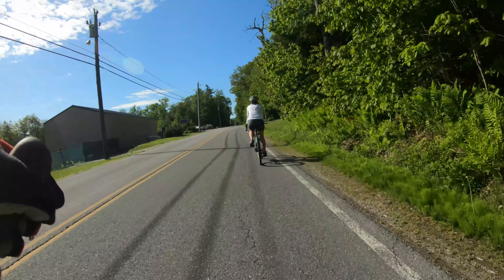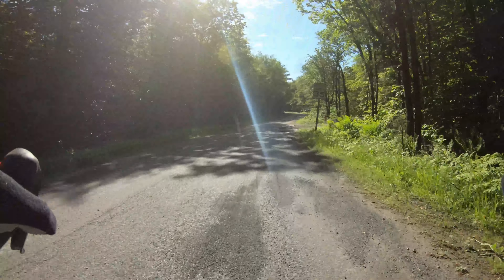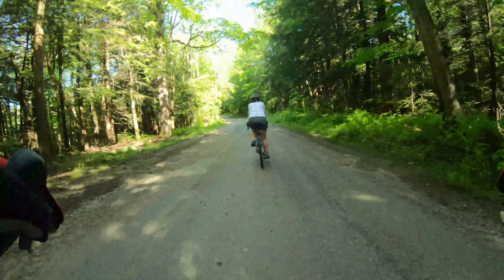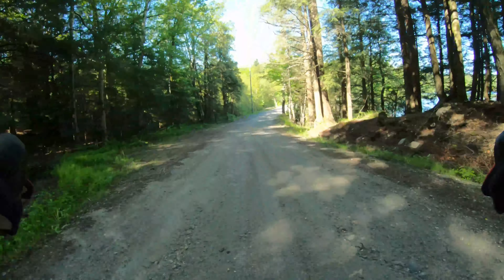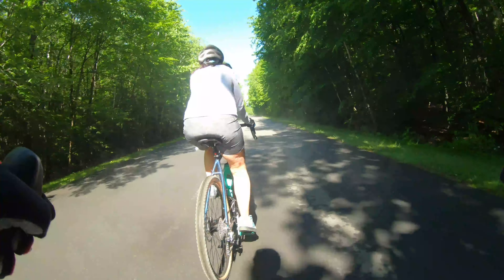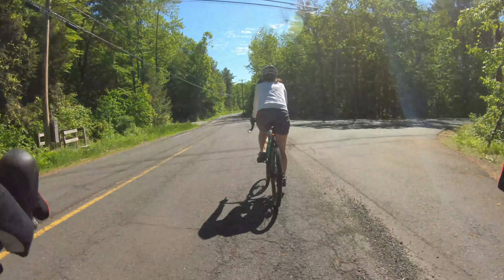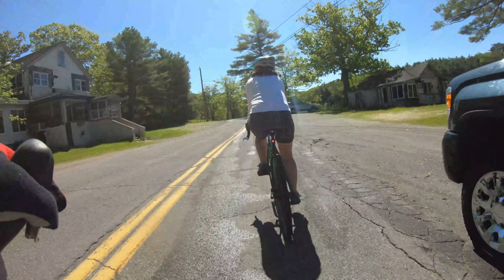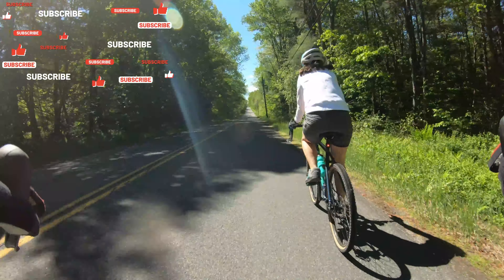Otis Reservoir Loop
A beautiful country road ride around the Otis Reservoir, in East Otis, Massachusetts.  This is an 11 mile loop around the lake.  There are both dirt and asphalt roads on the ride.  Most of the ride is flat with a few easy climbs.  There is one significant climb after you pass the Tolland State Park.  There is map of the loop at the end of video.